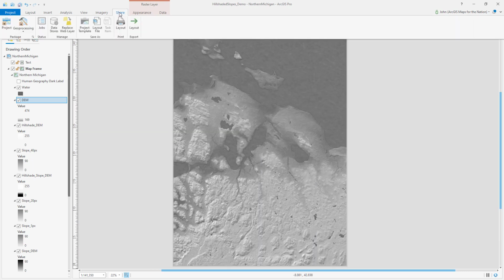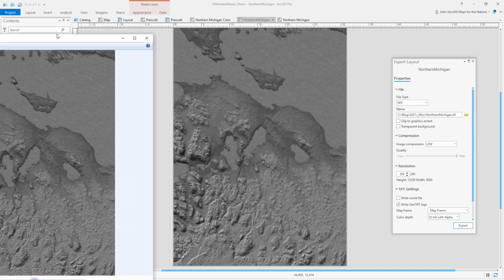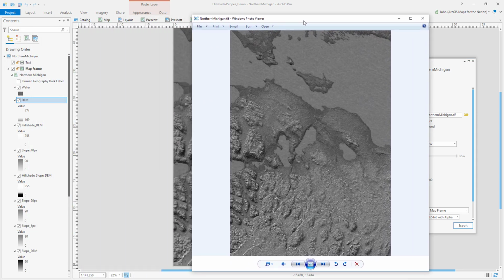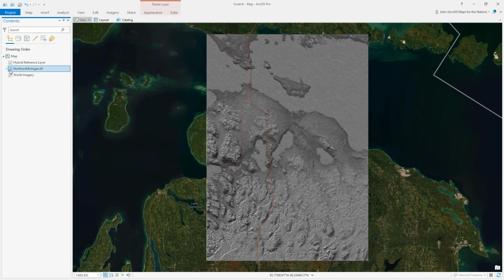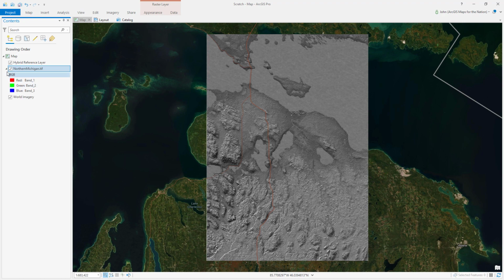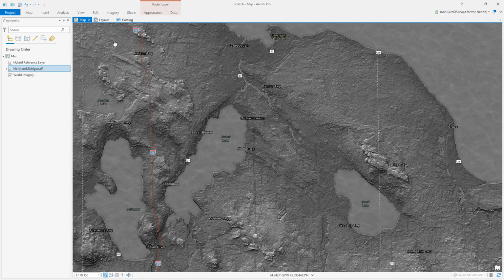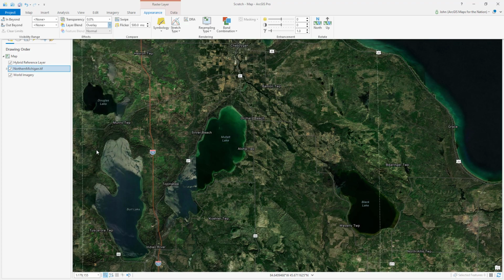One Minute Map Hack: Flatten Hillshades into a Single Layer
So you made a masterpiece of stacked up subtle shading and lighting and other terrain elements but now you have a million precarious layers. How can you just flatten them into a single georeferenced image graphic for easy sharing and using in other projects? Export your map as a geoTIFF. Here's how.